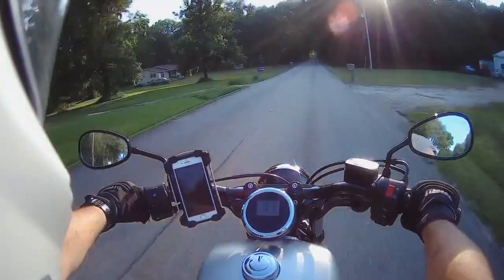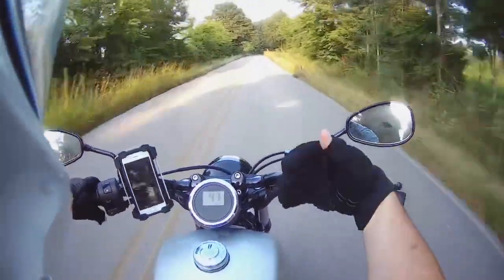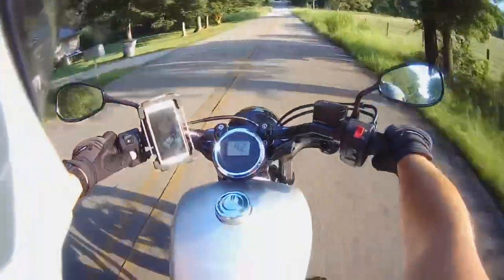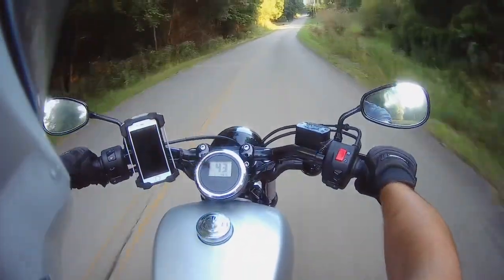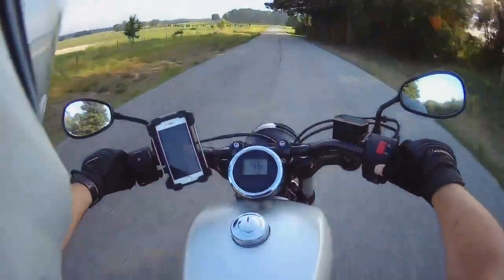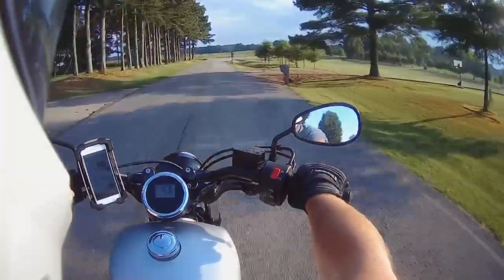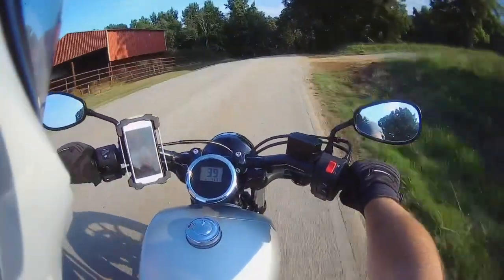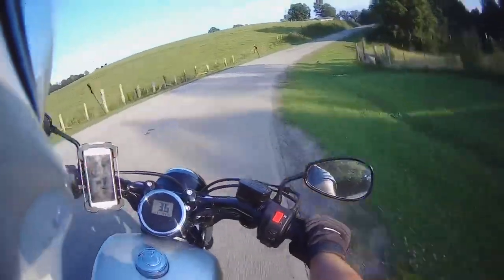5 Things I Hate About My Yamaha Bolt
A few of my dislikes regarding my Yamaha bolt, enjoy.